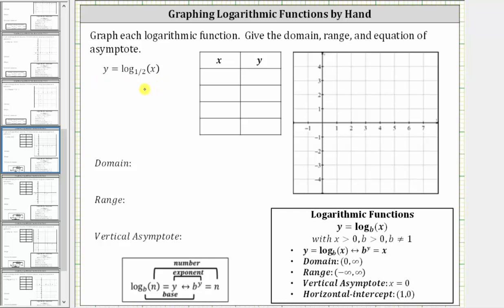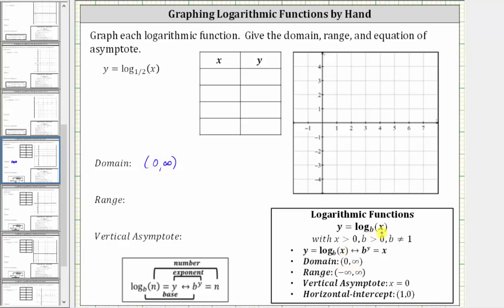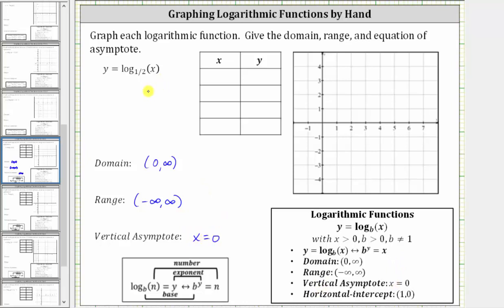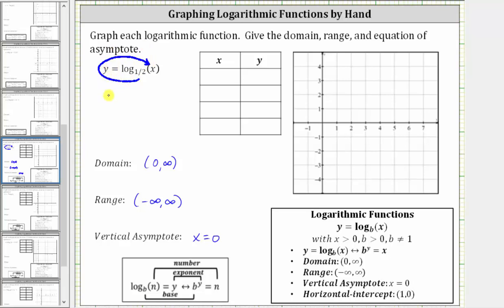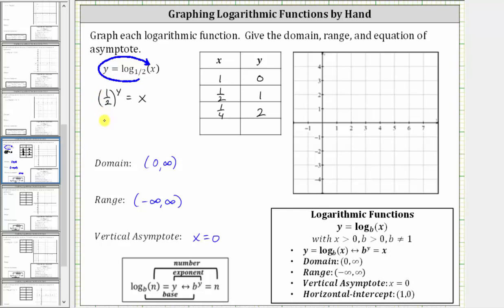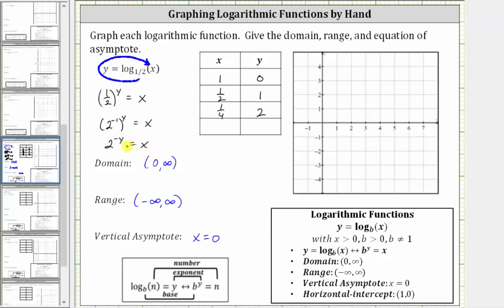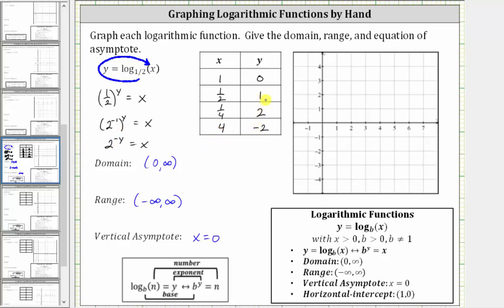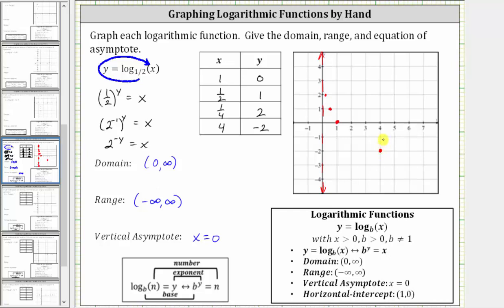Graphing Log Functions by Hand: y=log_(1/2)(x)